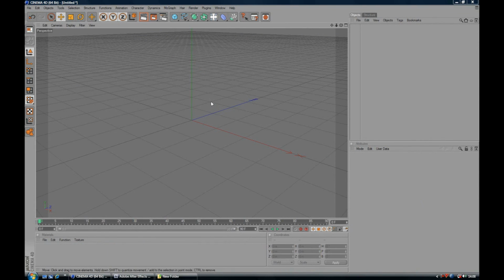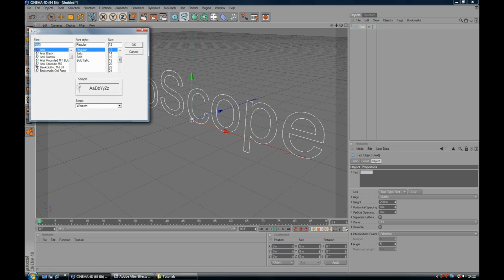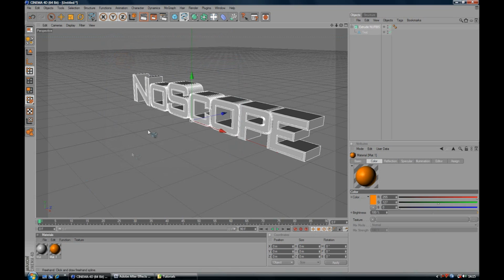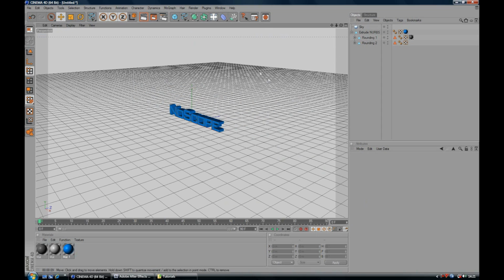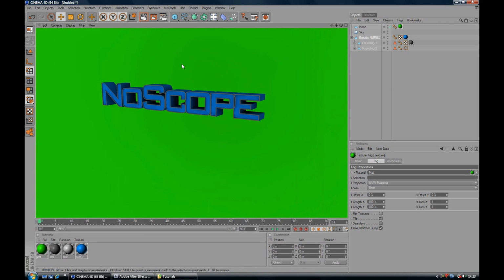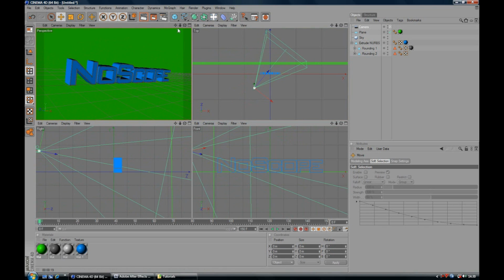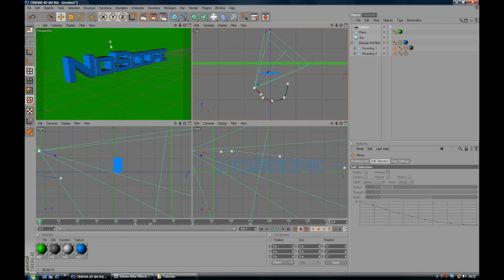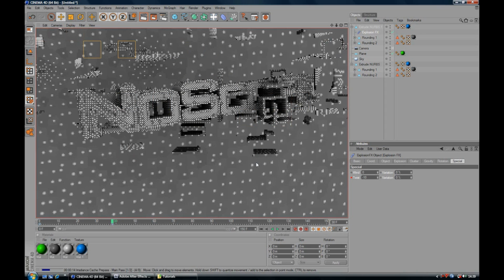Immense Z | Tutorial | 3D Text On A Video | Part 1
Immense Z.
Tutorial.
Part 1.
How To Put 3D Text Onto A Video (Green Screen)
Programs Needed: Cinema 4d & Adobe After Effects
Sorry Its A Little Long But I Had To Explain Everything (:
Any Request For Different Tutorials For Stuff You've Seen In My Work Then Leave Them In The Comments (: